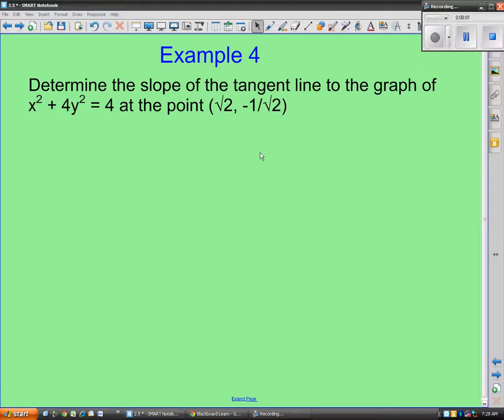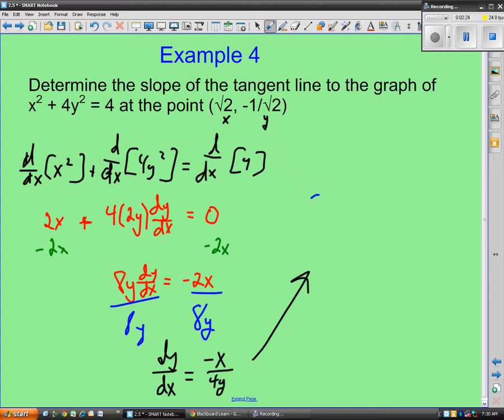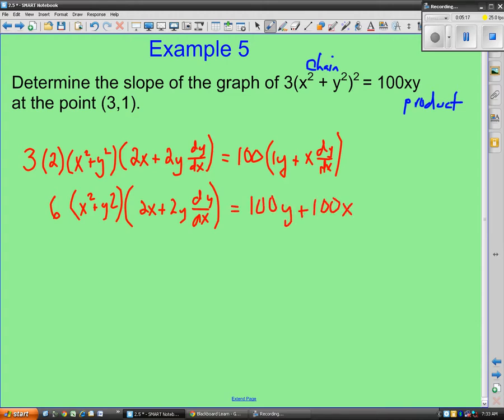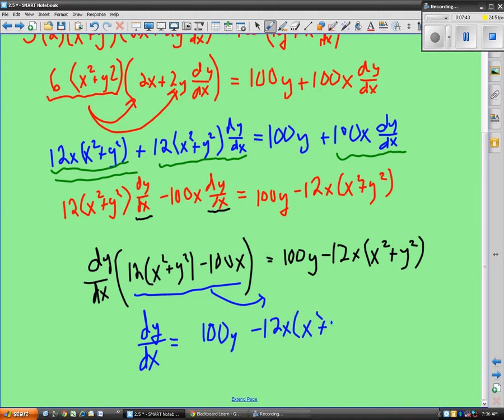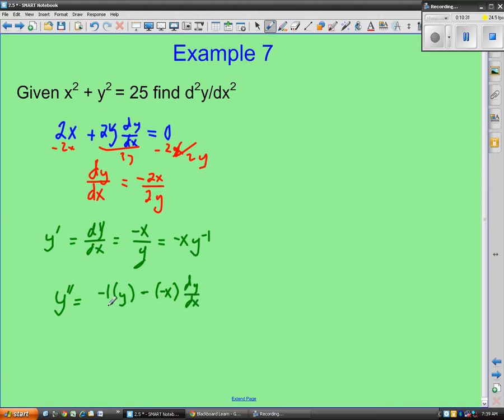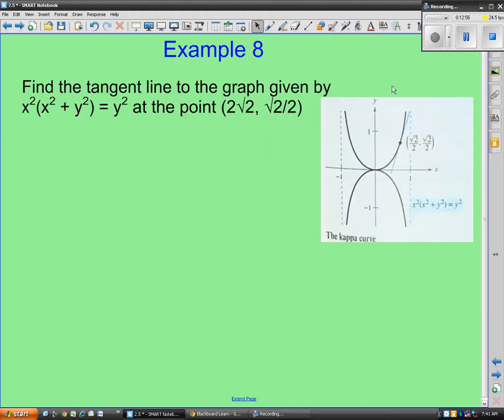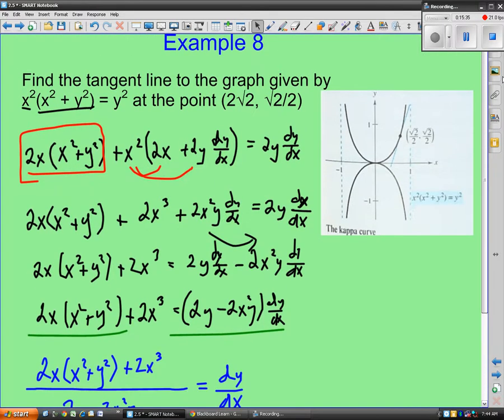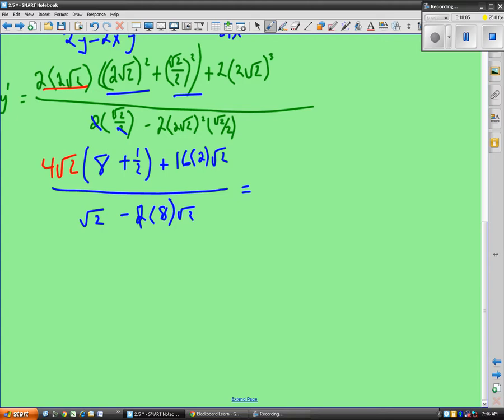2.5 Implicit Differtiation Part 2.avi